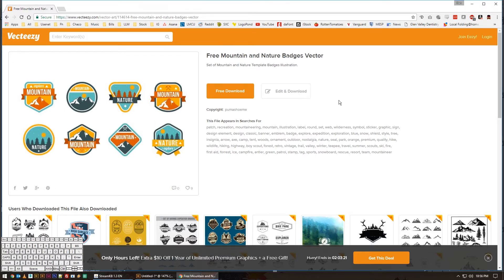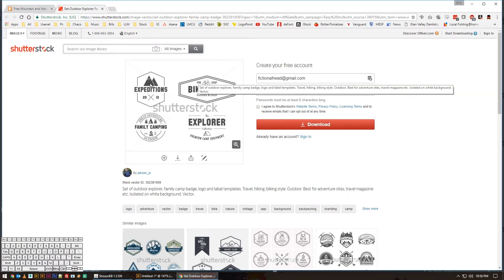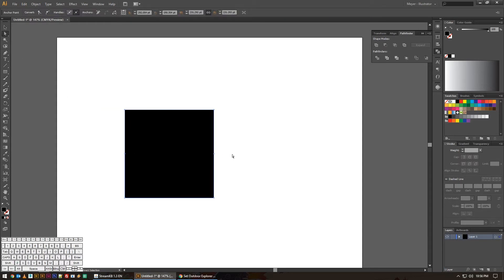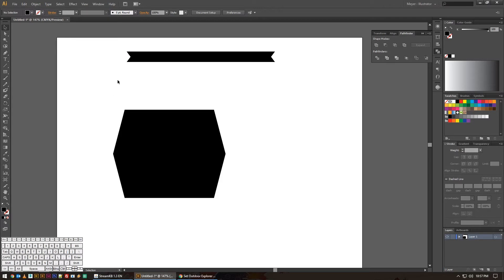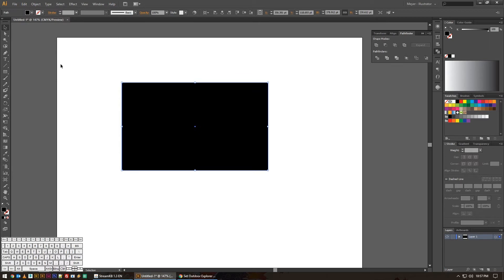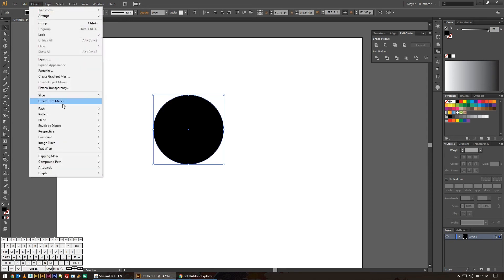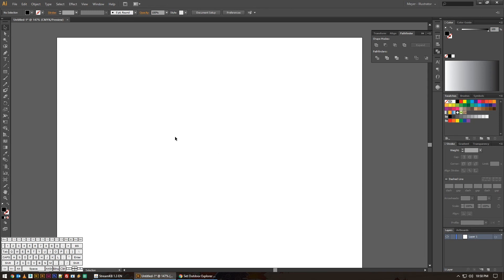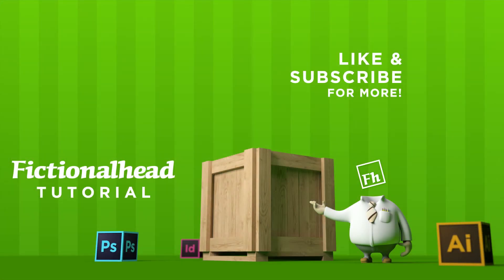Adding Anchor Points To Quickly Make Badge Shapes, Illustrator Tutorial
In this tutorial I cover how to use a quick Illustrator option to add points to your custom badges.